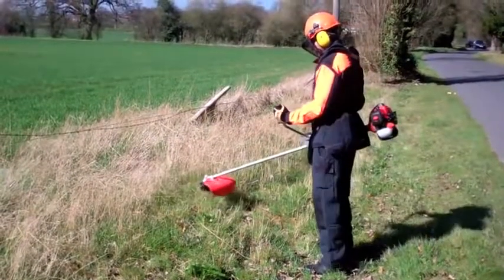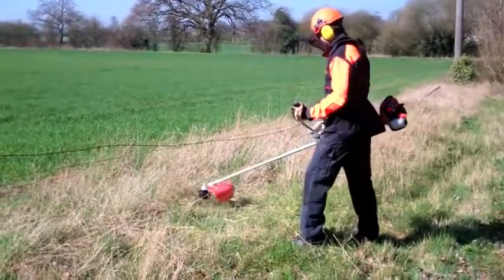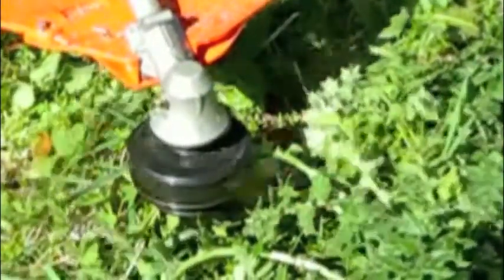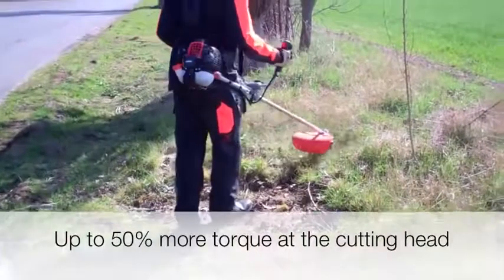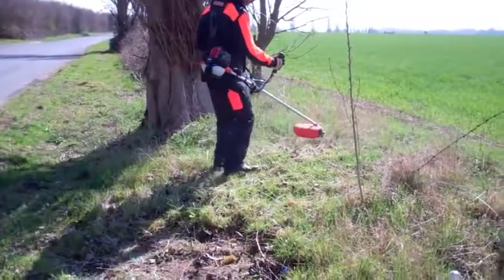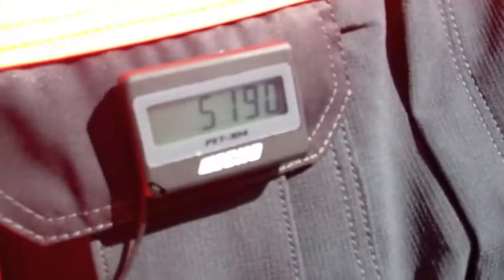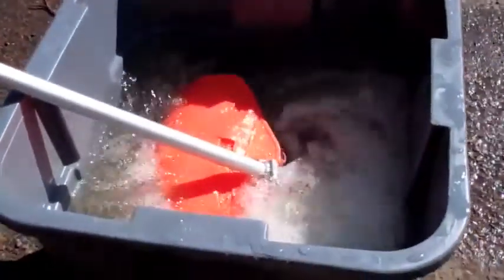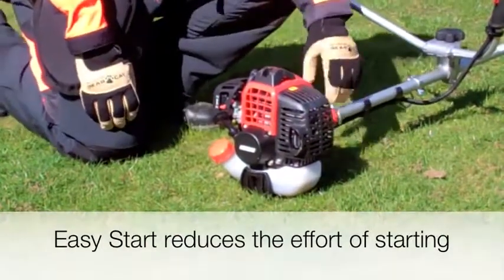Echo SRM-300TES High Torque Head